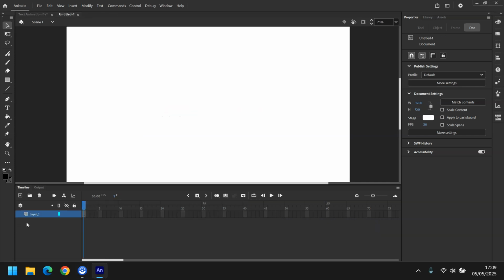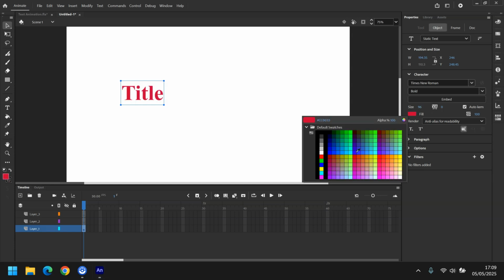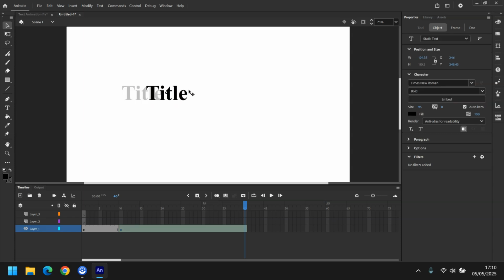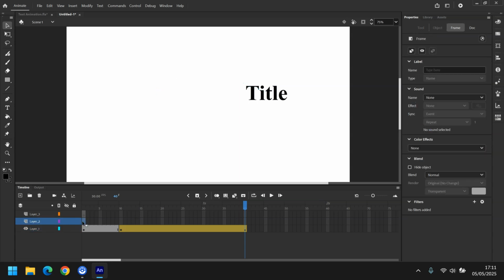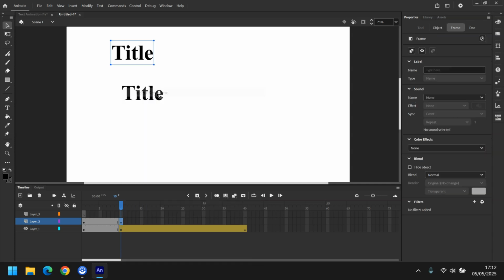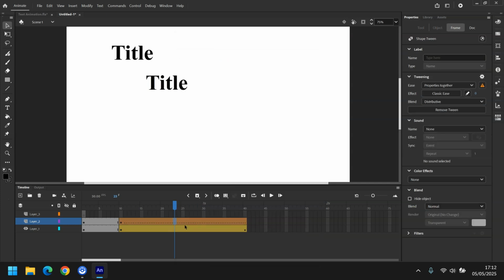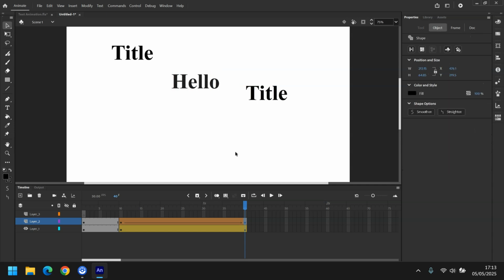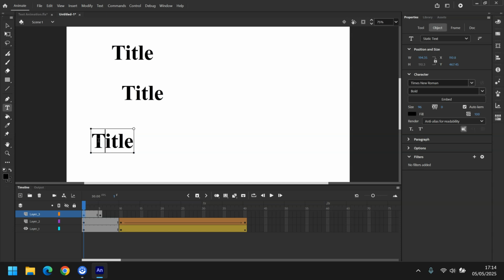05 Text Animation